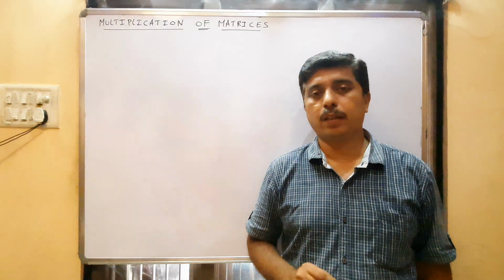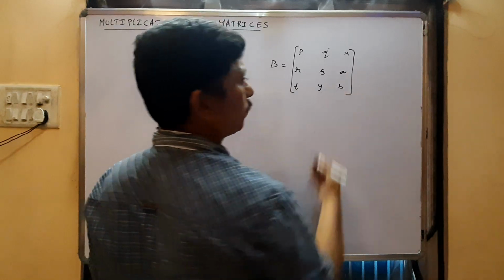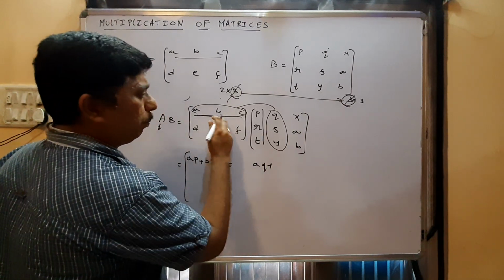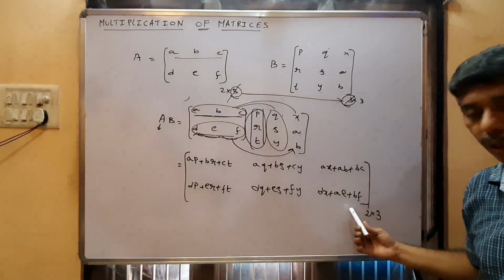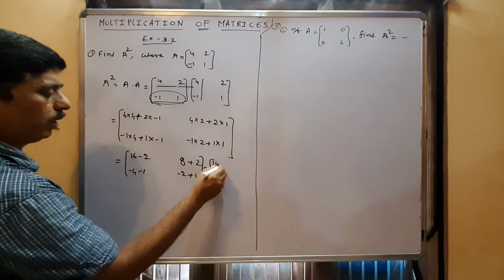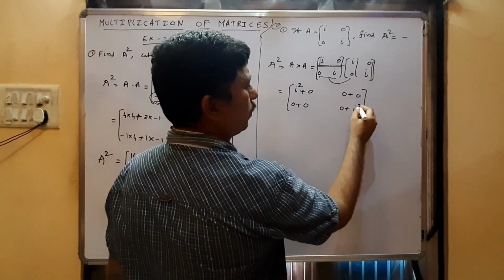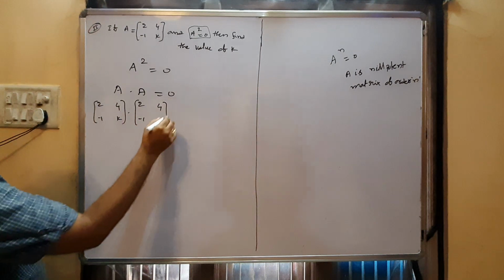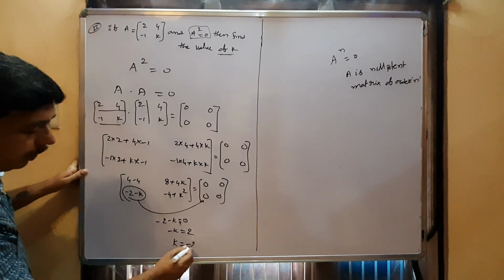Multiplication of Matrices ex 3.2(part1)